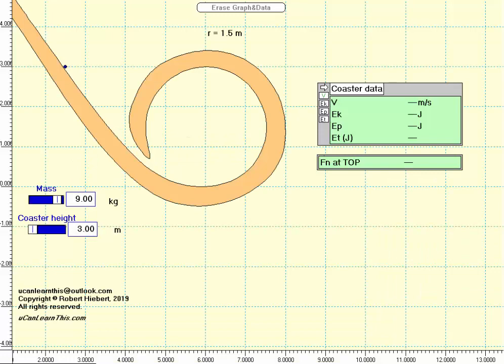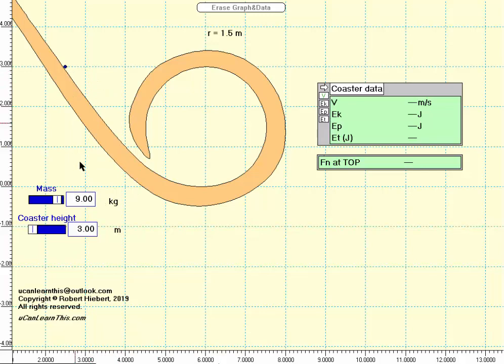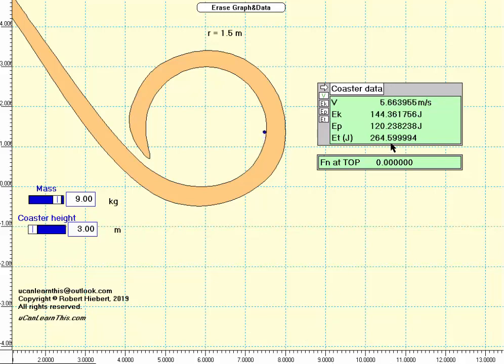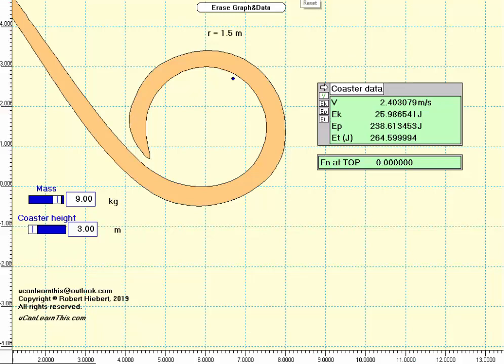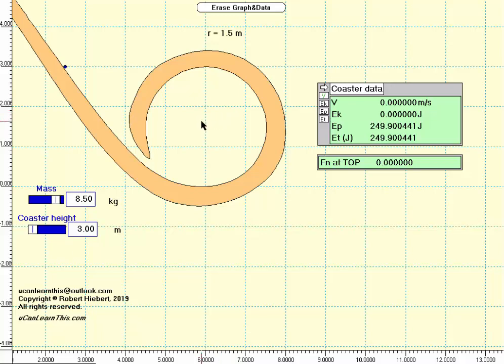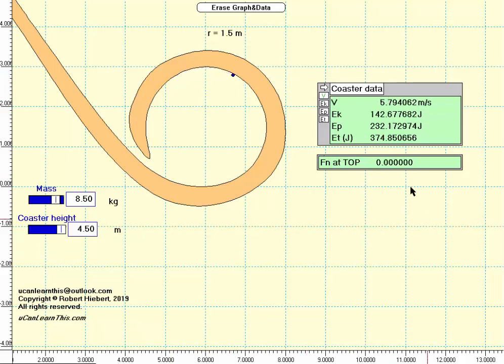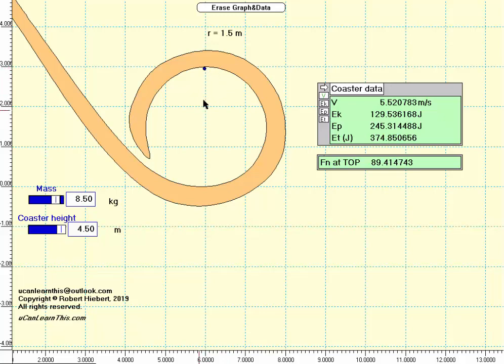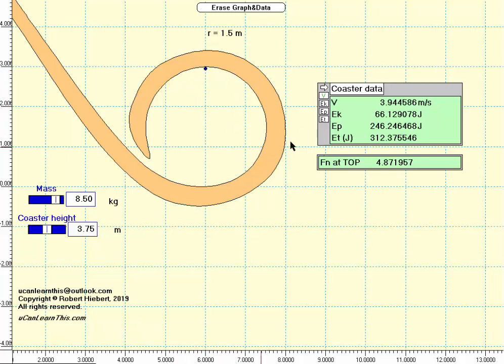Energy: loop the loop simulation, energy 11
This video examines the energy state of a roller coaster doing a loop the loop. The subsequent video shows how to solve some typical problems. To seem more physics simulations go to:
uCanLearnThis.com